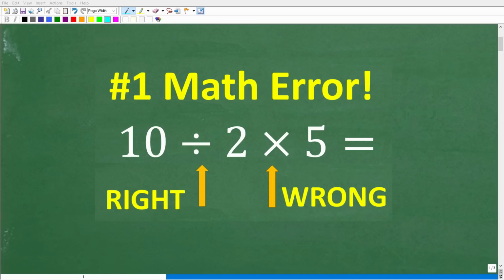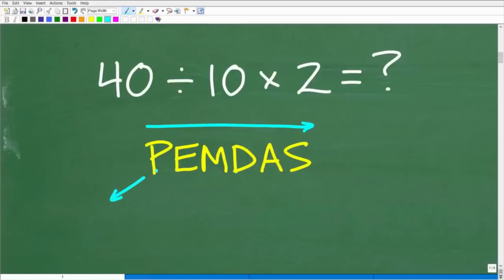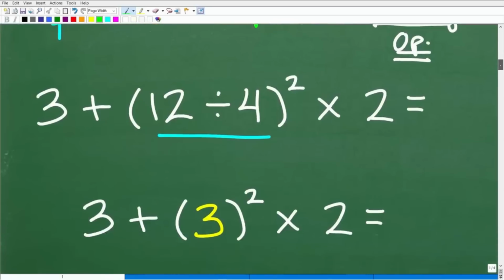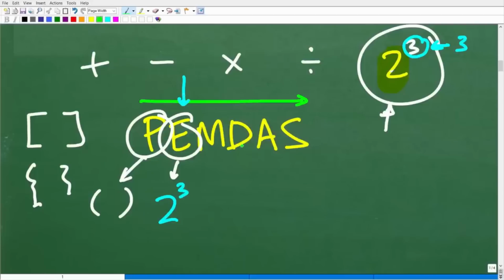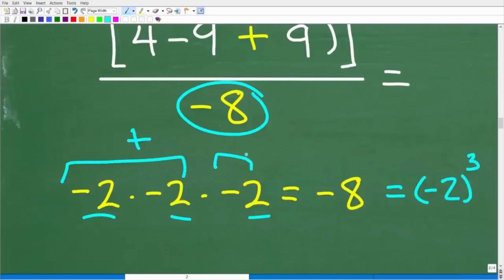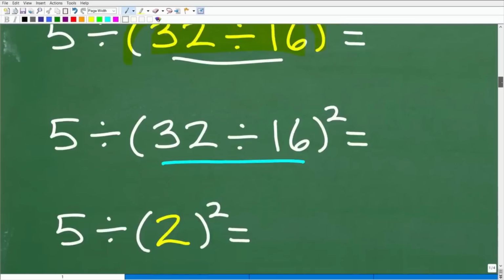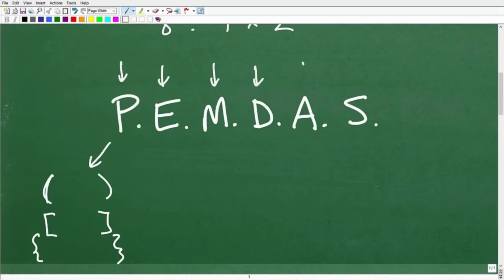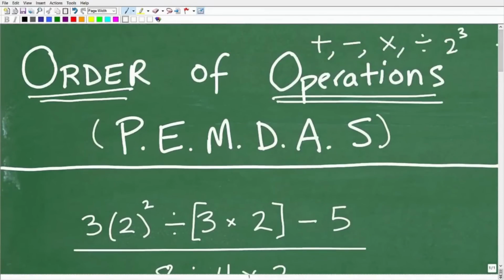PEMDAS / Order of Operations FULL LESSON and PRACTICE PROBLEMS! (Basic Math Skills)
Basic math lesson and practice on PEMDAS and the order of operations.

• HOMESCHOOL MATH
• COLLEGE MATH